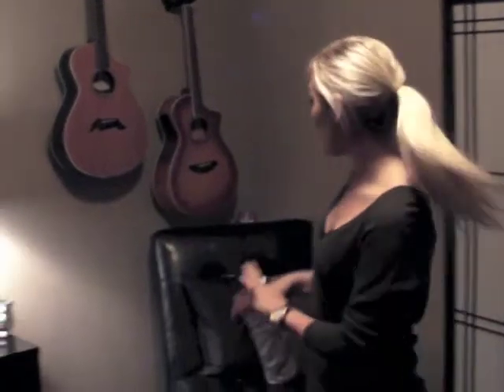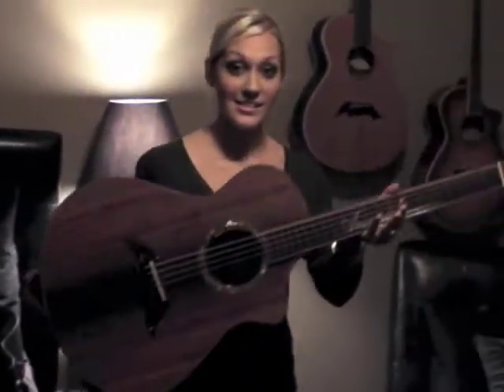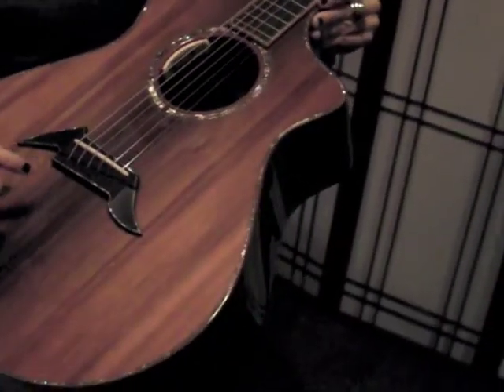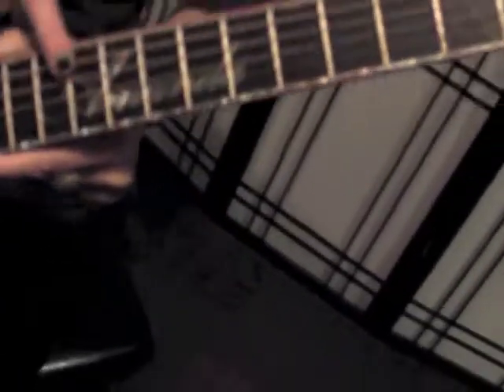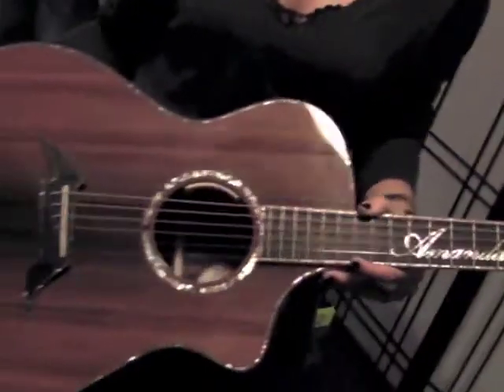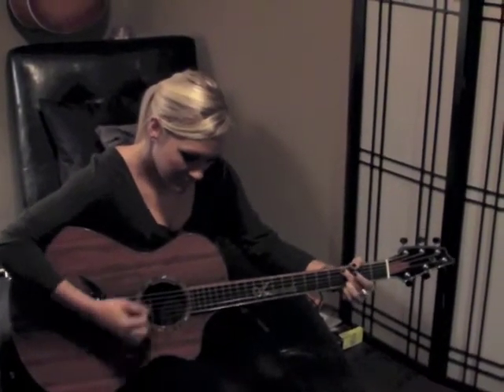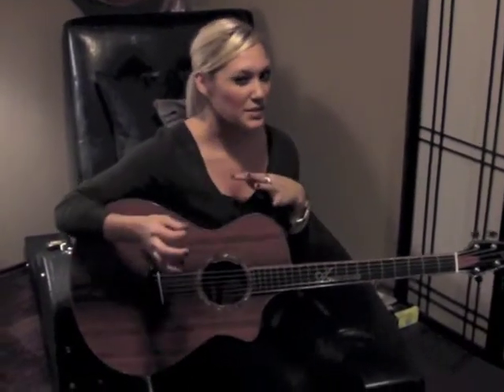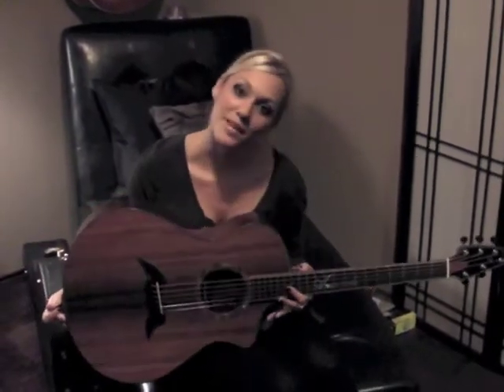Dream Guitar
Check out the details of my custom Breedlove Guitar!